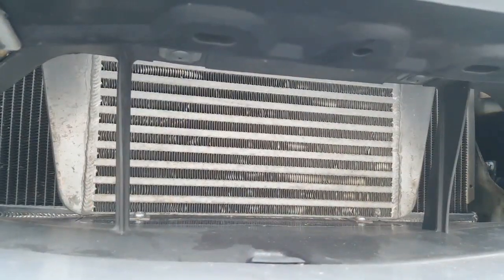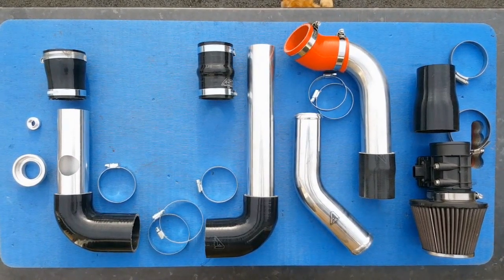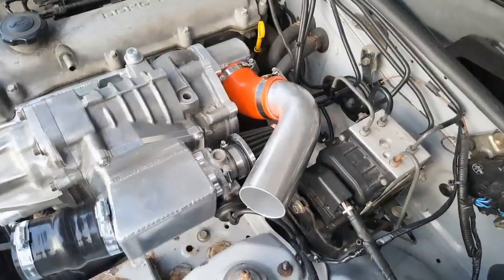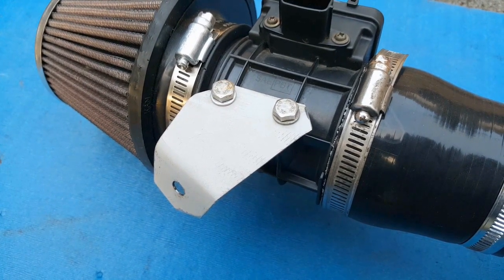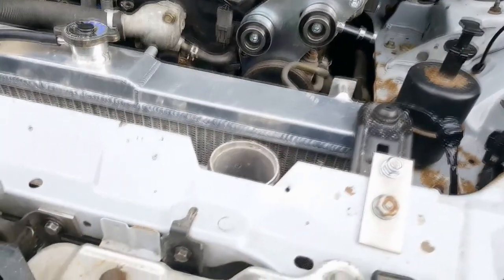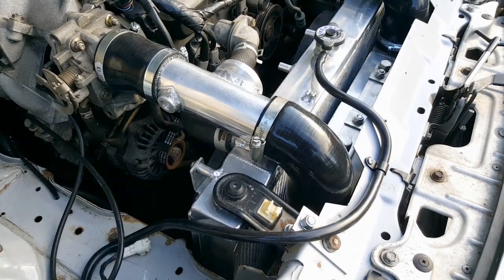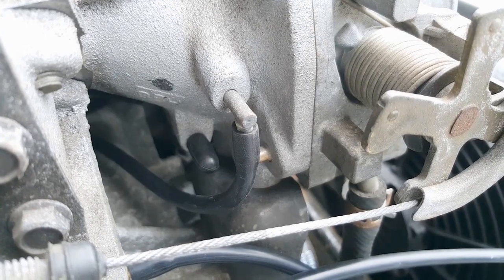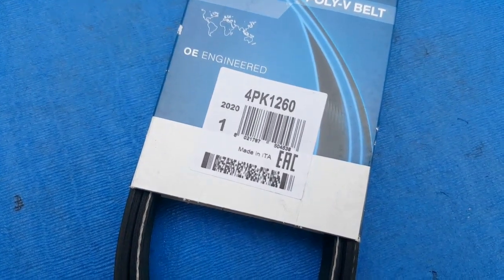Intercooler/Intake Pipework - Routing & Installation | Supercharging an MX5 Miata Ep 24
I got the MP45 supercharger installed, I got the intercooler installed, now I just need to get it all connected up. This will mean navigating the engine bay to get from the air filter to the supercharger, from the supercharger to the intercooler, and finally from the intercooler to the throttle body. Armed with a table full of silcone elbows and alloy pipe I'm ready to get involved. The majority of the parts I'm using were purchased from Auto Silicone Hoses (ASL) who's main distribution centre just happens to be down the road. Once I've got the pipework sorted I'm extremely close to getting the car running - the final few jobs being installing the boost gauge, the blow off valve, and the IAT sensor which you'll see in the next episode.

🚨BUDGET TRACKER🚨 :
INLET PIPWORK, JOINERS & FILTER - £160

CURRENT TOTAL : £1833.42